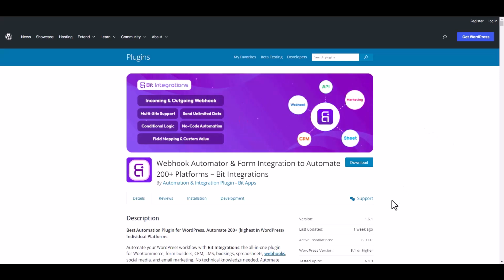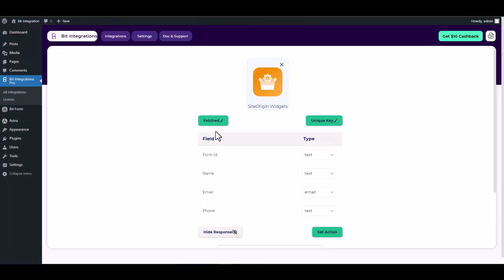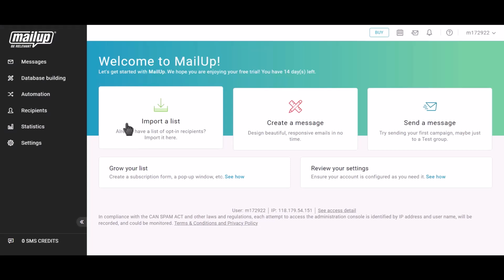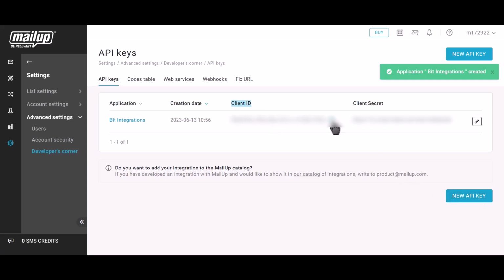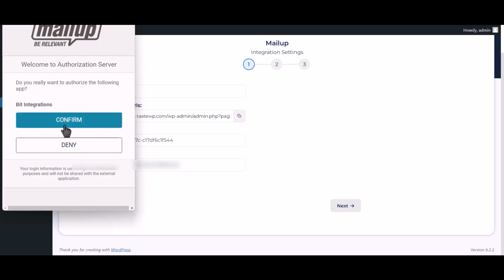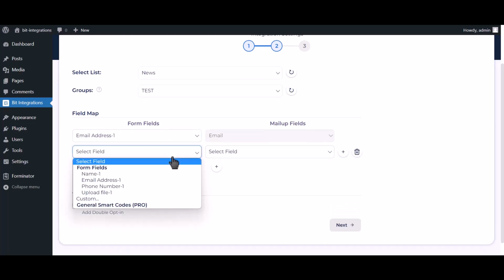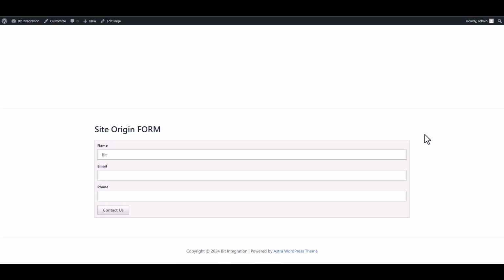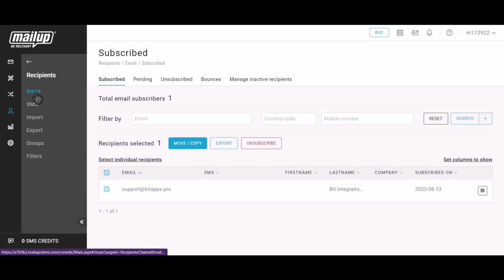Integrating SiteOrigin with Mailup | Step-by-Step Tutorial | Bit Integrations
📢 Unveiling the perfect partnership: SiteOrigin and MailUp! Dive into our tutorial where we reveal the step-by-step process of integrating SiteOrigin with MailUp (MailUp is your complete email and SMS delivery solution that combines powerful email marketing tools with SMTP relay) using the Bit Integrations WordPress plugin.

💌 Elevate Your Communications:
Witness the seamless connection between SiteOrigin and MailUp – a collaboration that harmonizes potent email marketing tools with SMTP relay for unbeatable results.

🎥 Join us in the tutorial as we guide you through the process of effortlessly integrating SiteOrigin with MailUp using the Bit Integrations WordPress plugin. Watch as these platforms come together to supercharge your email marketing strategies.

Key Highlights:
✅ Comprehensive walkthrough on integrating SiteOrigin with MailUp using the Bit Integrations WordPress plugin.
✅ Harness the prowess of MailUp’s advanced email marketing features and SMTP relay capabilities.
✅ Embrace the power of Bit Integrations, uniting SiteOrigin and MailUp for seamless communication.

📮 Immerse yourself in the world of Spectra and MailUp integration with the Bit Integrations WordPress plugin. Elevate your email strategies to new heights! 🚀